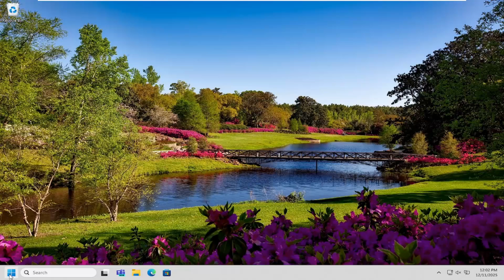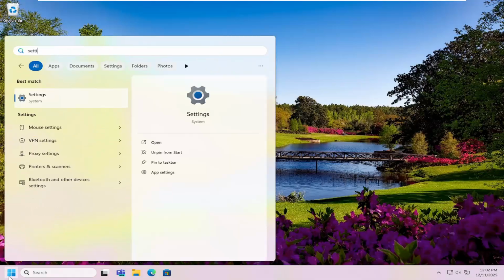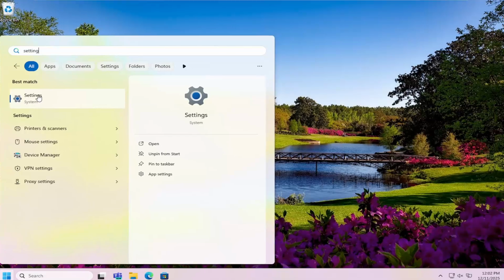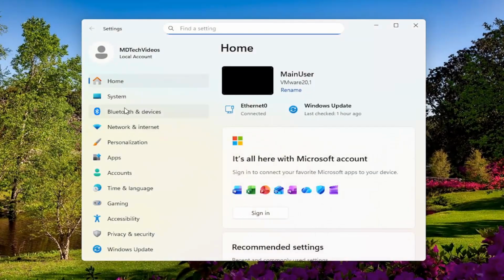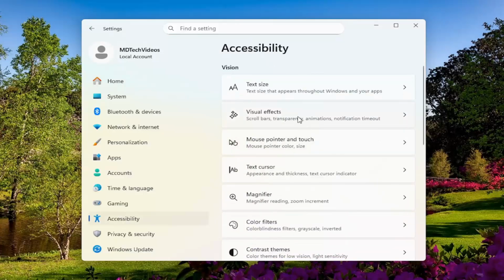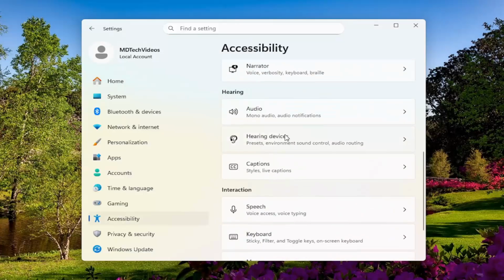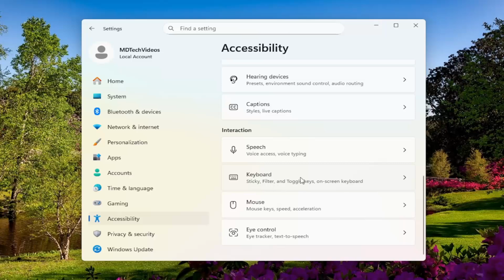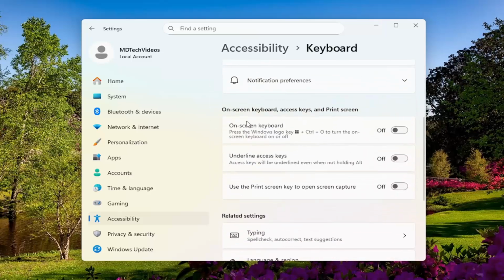Stop Snipping Tool - When Pressing Print Screen Key on Windows 11 [Tutorial]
This video tutorial explains how to stop the Snipping Tool from opening automatically when pressing the Print Screen key on Windows 11, addressing a common annoyance for users who prefer traditional screenshot behavior. It discusses how default settings in Windows 11 can trigger the Snipping Tool instead of copying the screen to the clipboard, impacting workflow efficiency. The content is aimed at users who frequently take screenshots and want to regain control over how the Print Screen key functions. By focusing on this topic, the tutorial helps viewers understand the system behavior and how it affects screenshot usage.

Issues addressed in this tutorial:
disable snipping tool print screen windows 11
stop snipping tool opening windows 11
print screen key settings windows 11
windows 11 screenshot issues
print screen not copying to clipboard
windows 11 snipping tool fix
change print screen behavior windows 11
windows 11 screenshot shortcut settings
snipping tool print screen problem
windows 11 keyboard screenshot fix

The tutorial also emphasizes how adjusting screenshot behavior can improve productivity and streamline workflow. It highlights the importance of understanding Windows 11 settings that control the Print Screen key and screenshot functionality. Without providing step-by-step instructions, the video focuses on explaining the causes and impact of the Snipping Tool launching automatically. This makes it a valuable guide for Windows 11 users seeking a more efficient screenshot experience.